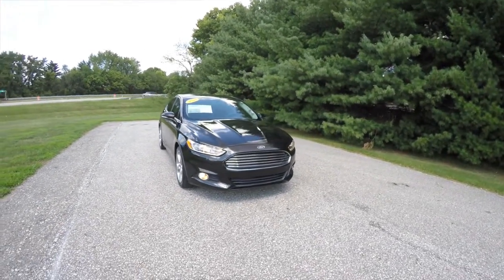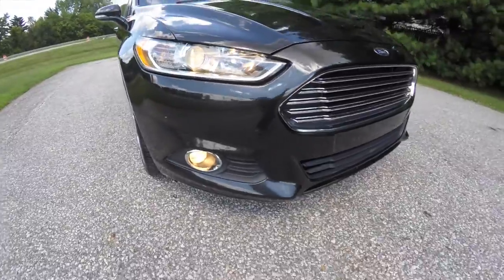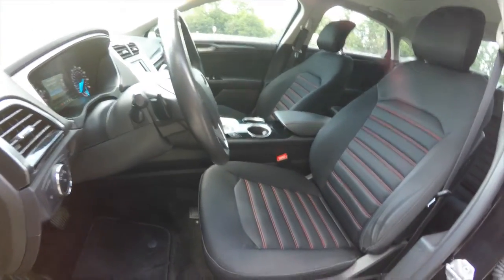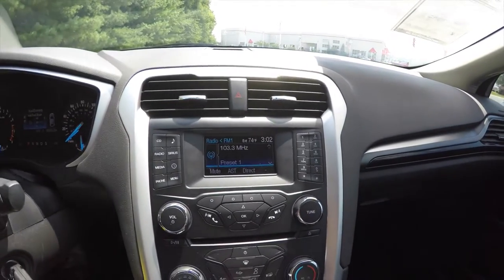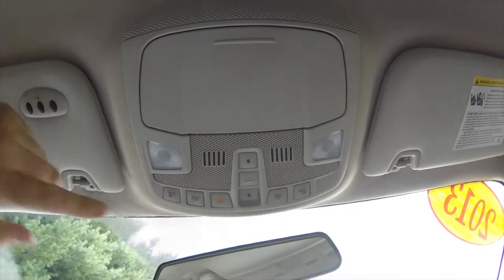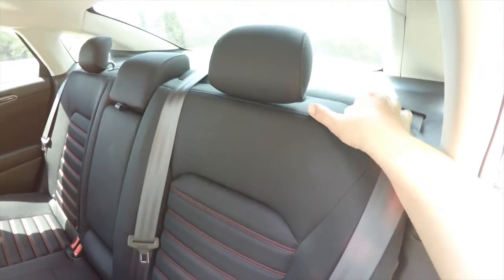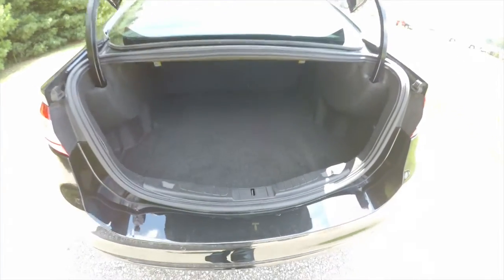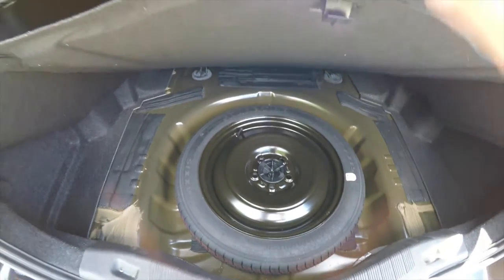2013 Ford Fusion SE EcoBoost|P10438A